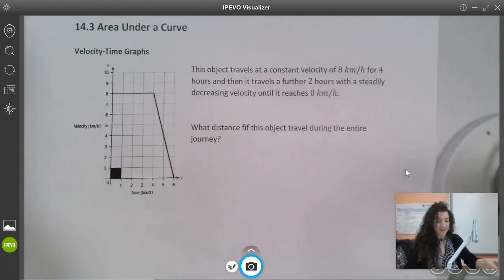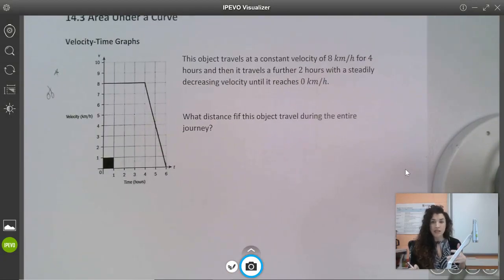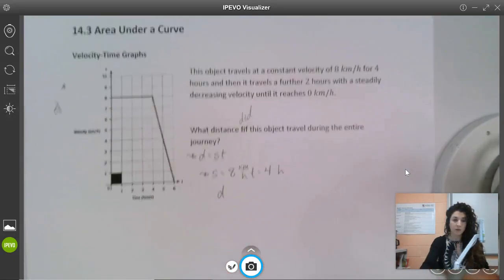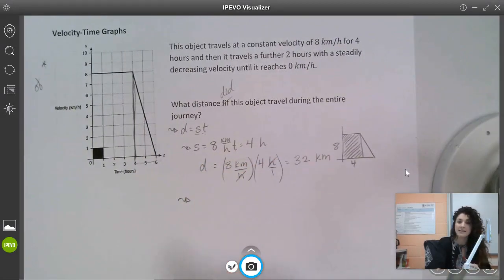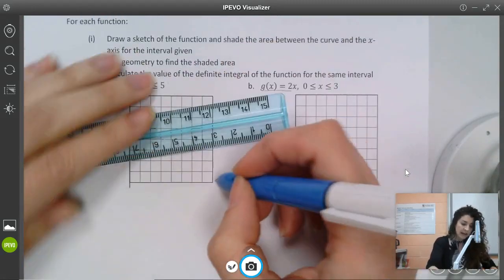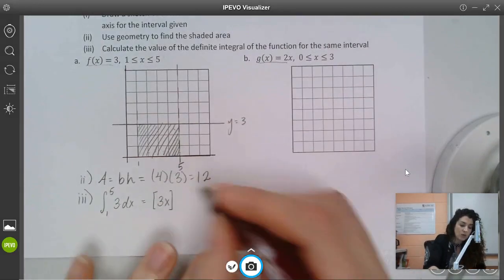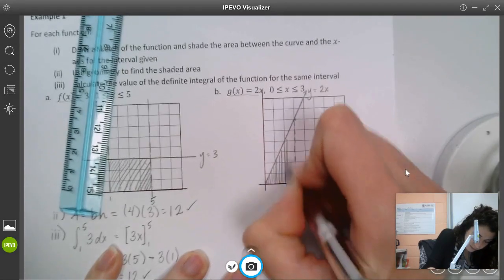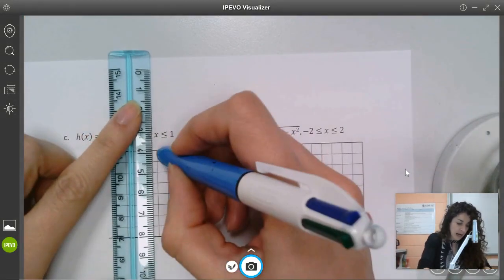14.3 Area Under a Curve - Notes A